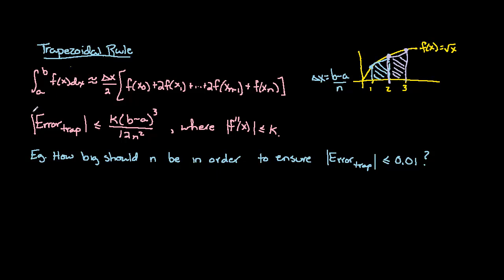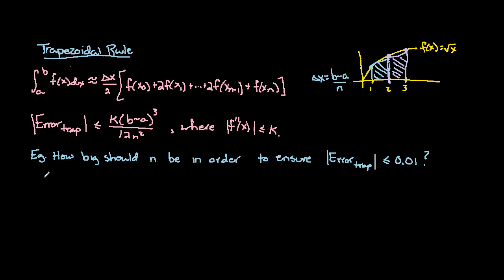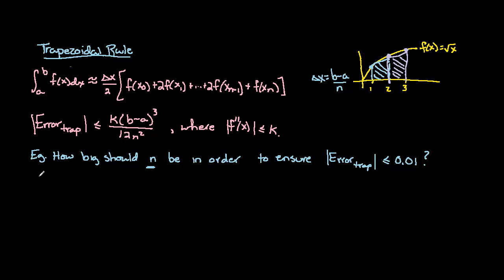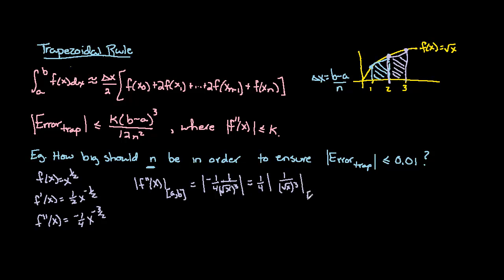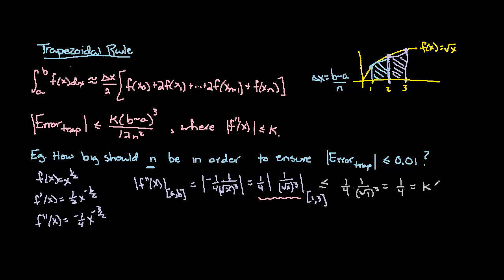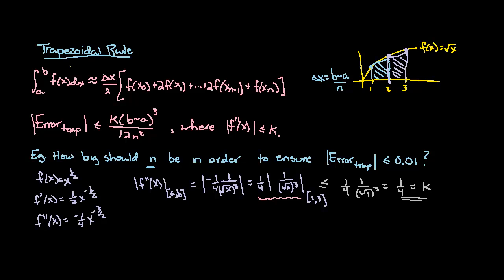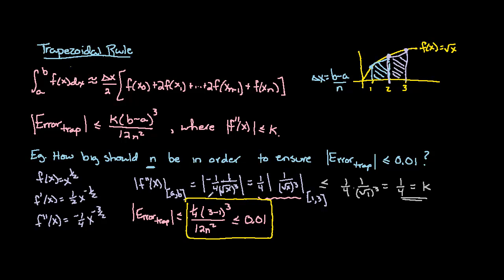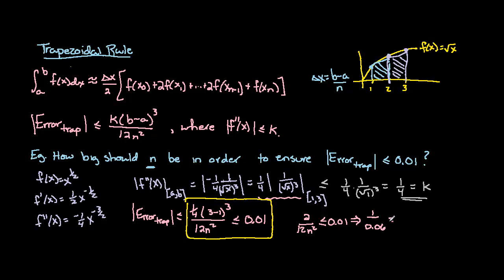Trapezoidal rule error formula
Here we find the number of partitions, n, that are needed to satisfy a given error tolerance for Trapezoidal Rule.